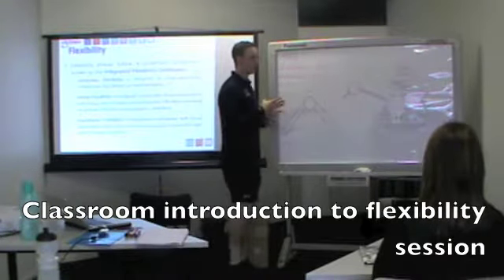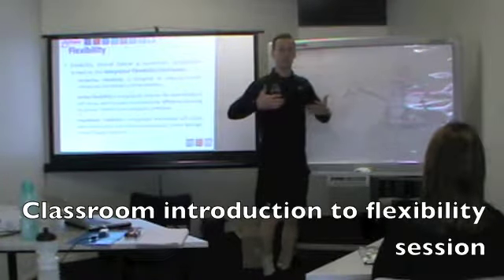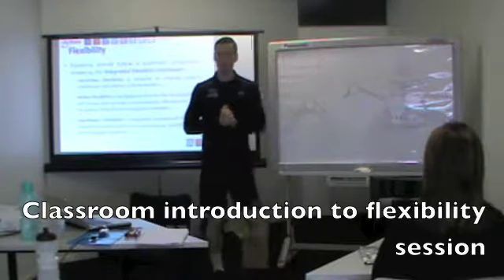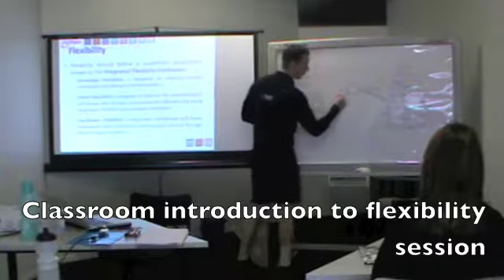Mark Hurdle - Educator of the Year - 2017 PT Academy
Clips of teaching during the September South Island Personal Training Academy.